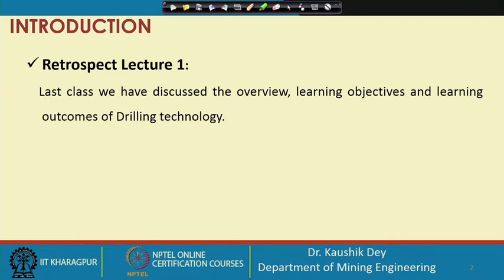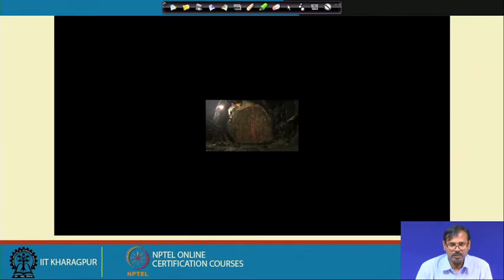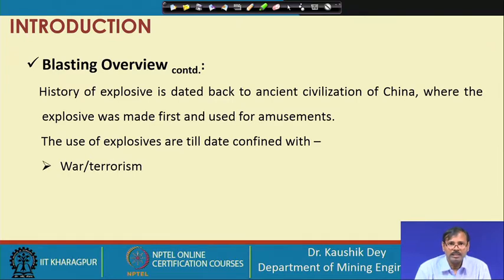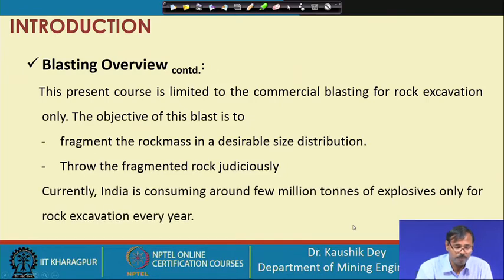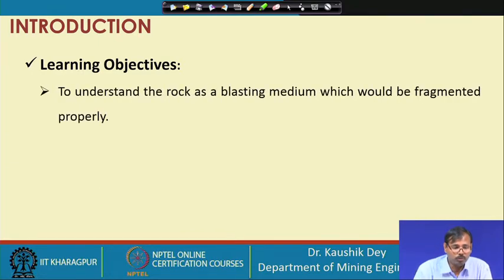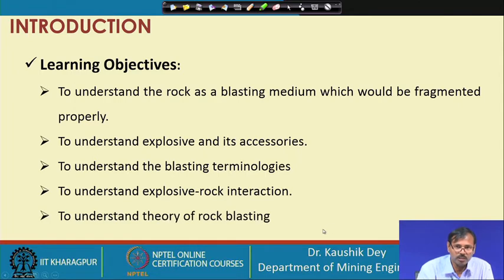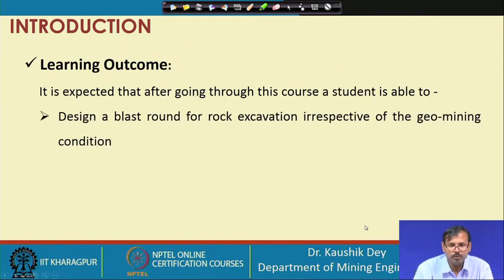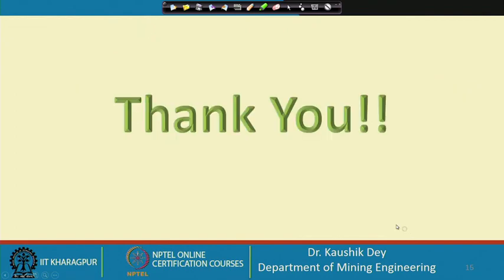Lecture 02 : Introduction to Blasting Technology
explosive, military ammunition, mining, fragmentation, explosion, demolition